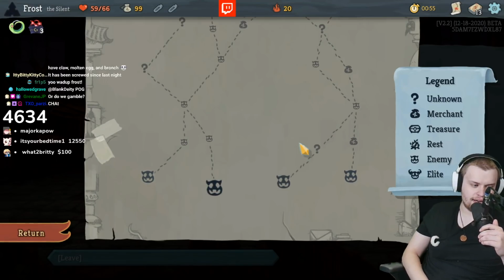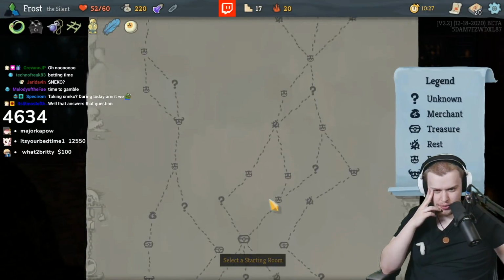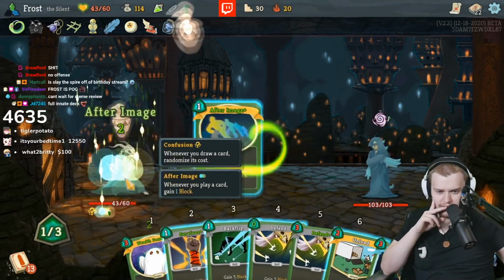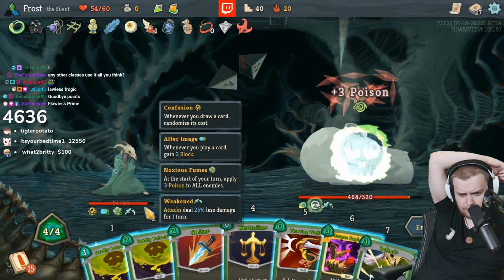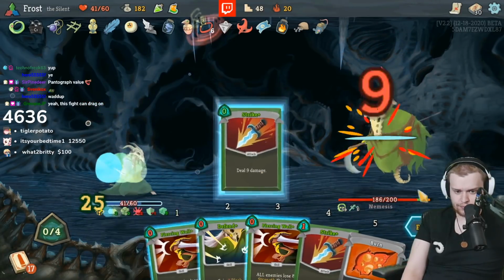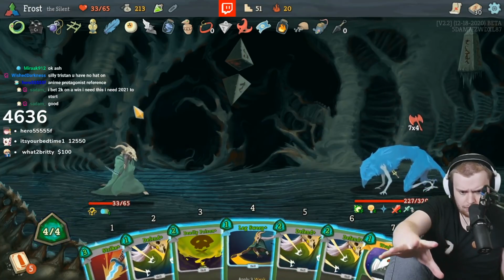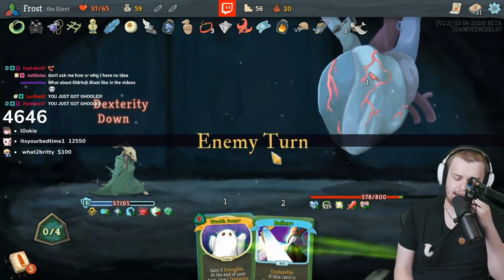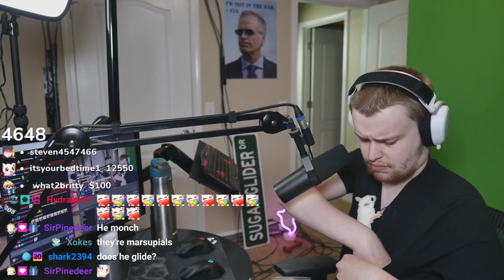How did we win this silent run?!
Felt like we were on the ropes most of this run but one poggy streamer took it all on